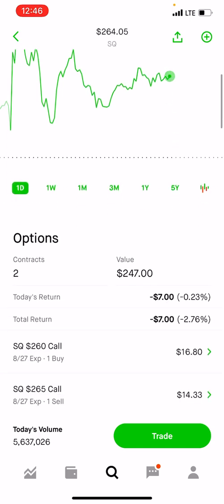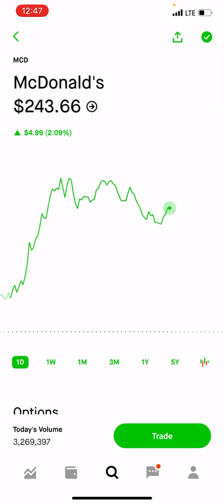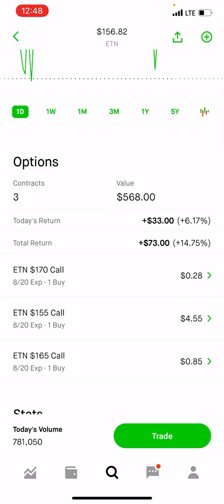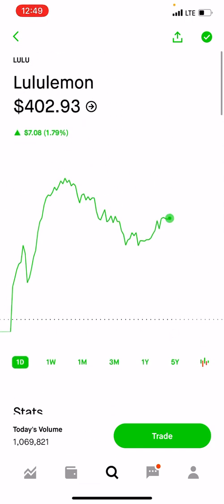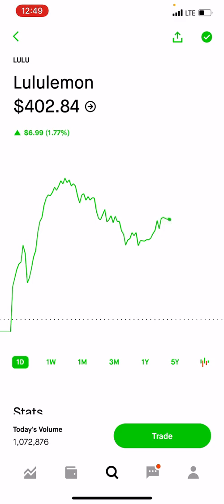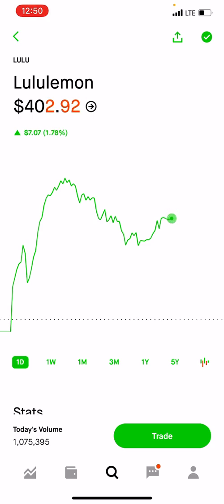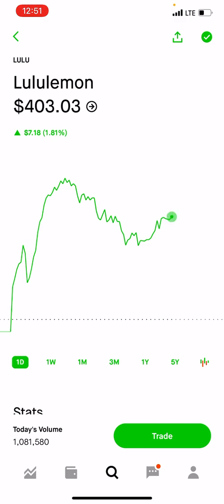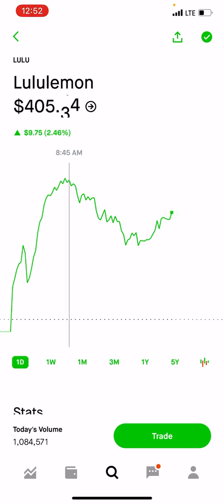Breakout Strategy Update: MCD DG SQ | LULU Looking Great for Next Week - Patreon.com/butimnotatrader